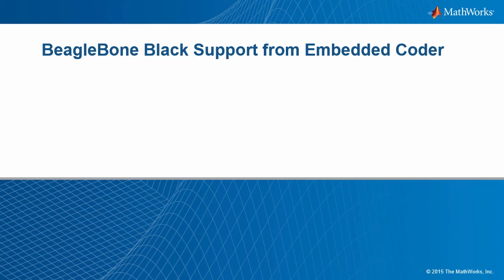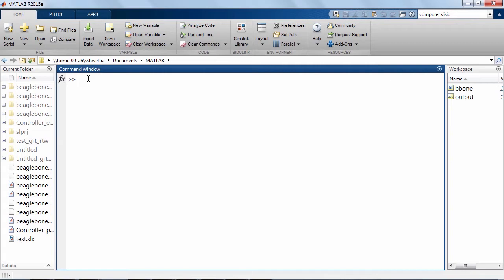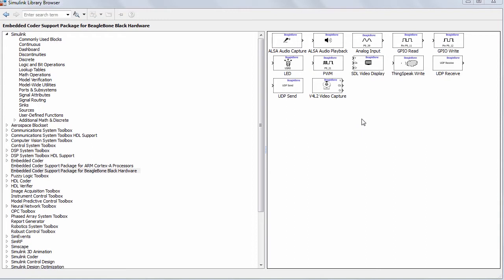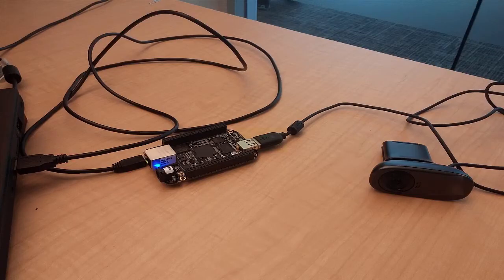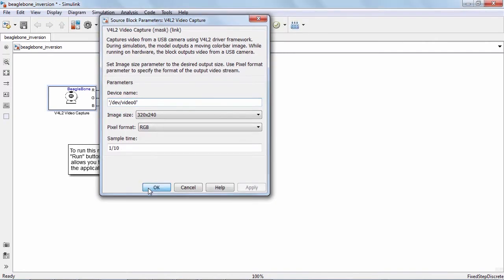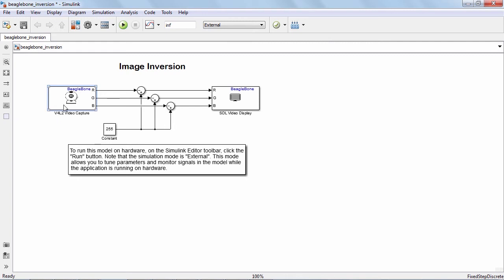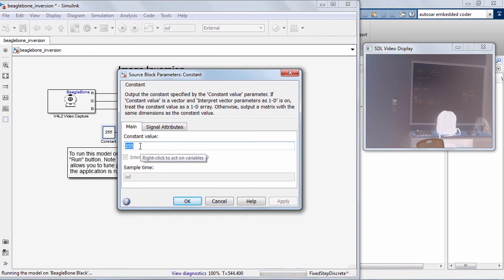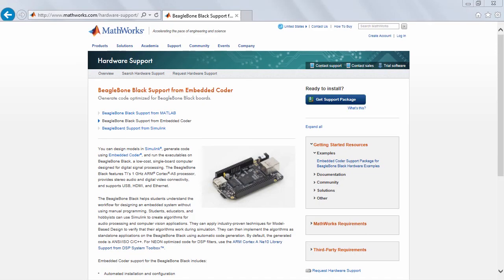Introduction to Embedded Coder for BeagleBone Black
Watch a demo on how to install Embedded Coder Hardware Support Package for BeagleBone Black, and learn how to execute the image inversion algorithm. BeagleBone Black is a low-cost, community-supported development platform for students, developers and hobbyists. Embedded Coder provides built in support for prototyping, testing, and running models on BeagleBone Black. The algorithms can be quickly created for audio processing and computer vision applications using BeagleBone Black specific blocks in Simulink library. They can apply industry-proven techniques for Model-Based Design to verify that their algorithms work during simulation. They can then implement the algorithms as standalone applications on the BeagleBone Black using automatic code generation. By default, the generated code is ANSI/ISO C/C++.